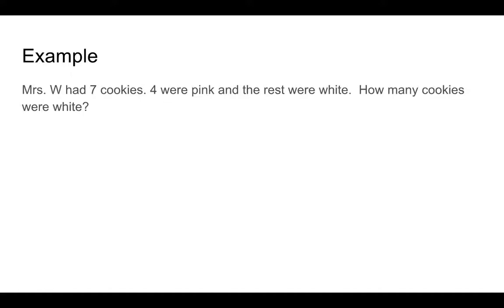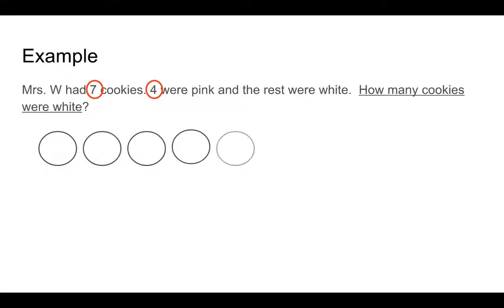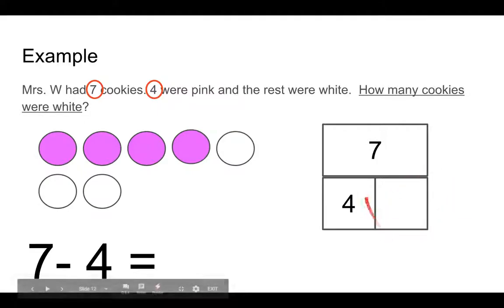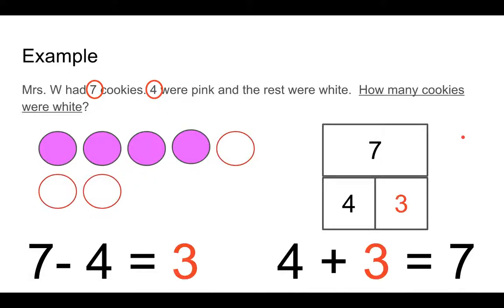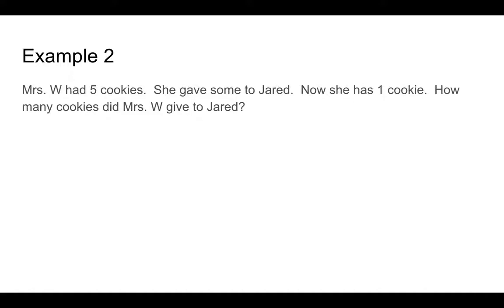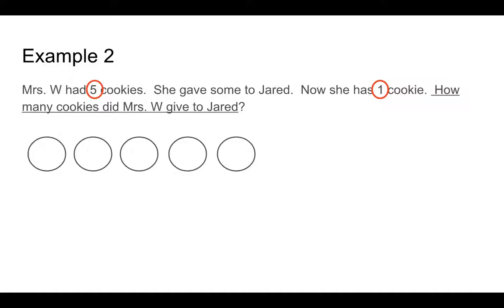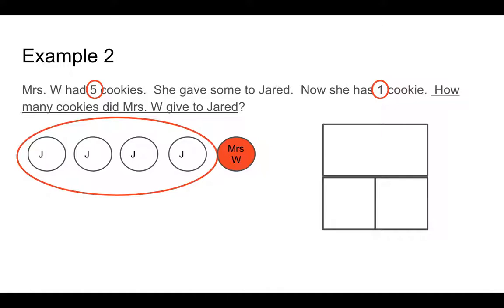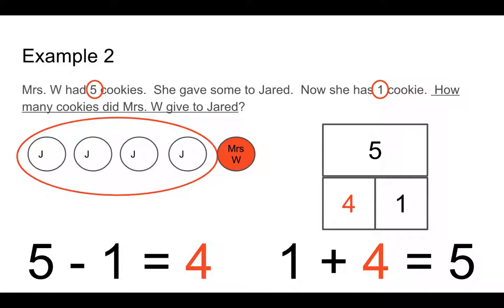Stories with Missing Parts